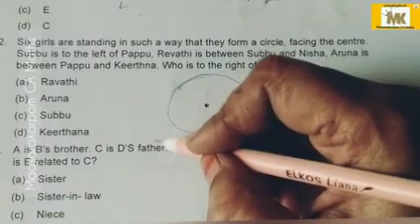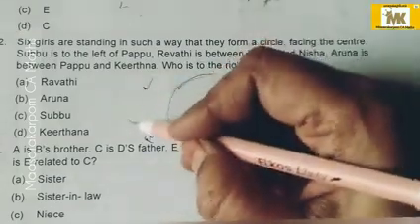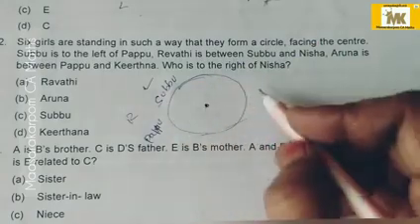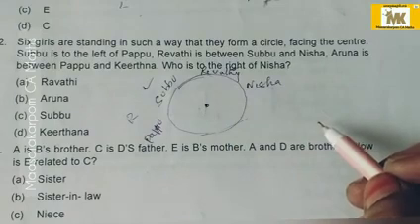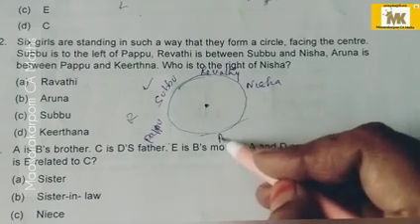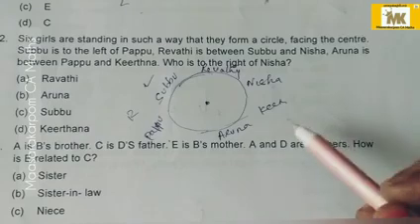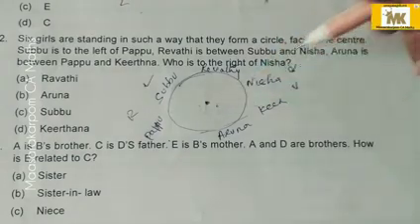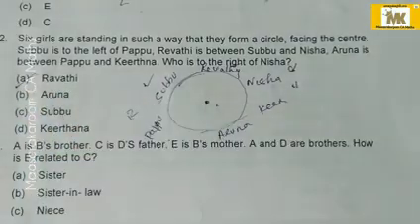Six girls standing in such a way that they form a circle | Seating Arrangements| CA Maths Mock Test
six girls are standing in such a way that they form a circle facing the centre. Subbu is to the left of Pappu.Revathi is between Subbu and Nisha.Aruna is between Subbu and Keerthana .Who is to the right of Nisha?